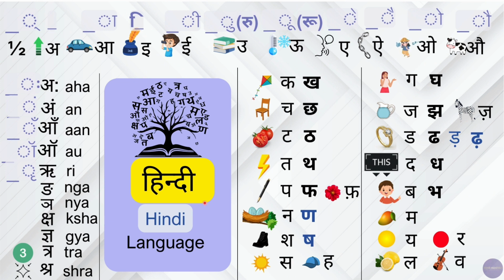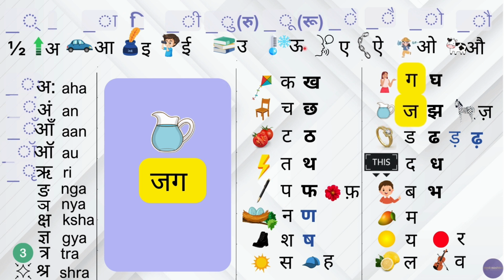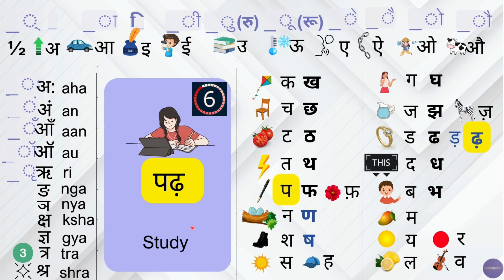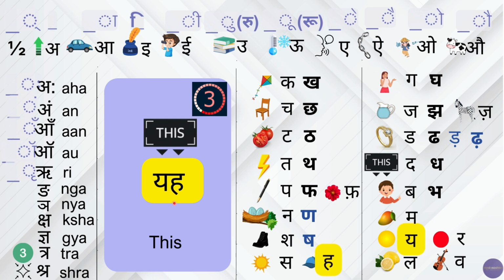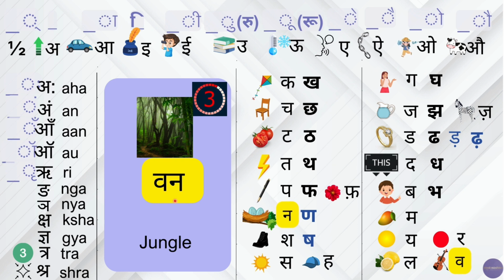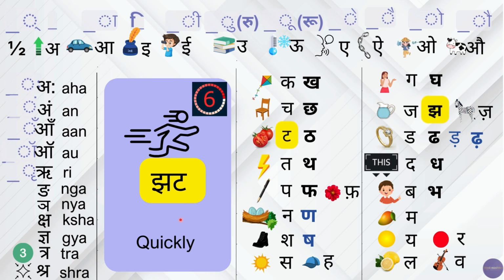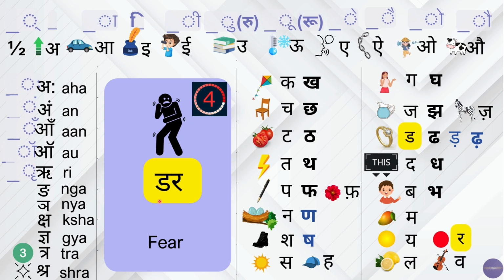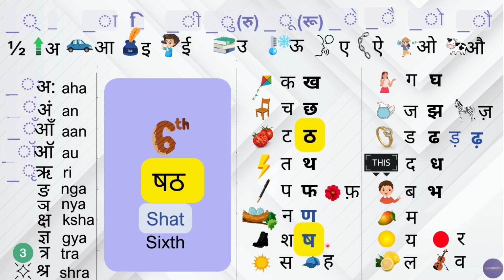2.2 👩‍💻Learn Hindi Reading Part 1| 📝Master Word List| 🇮🇳 Learn Hindi through English📝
👩‍💻Learn Hindi Reading Part 1| 📝Master Word List| 🇮🇳 Learn Hindi through English📝